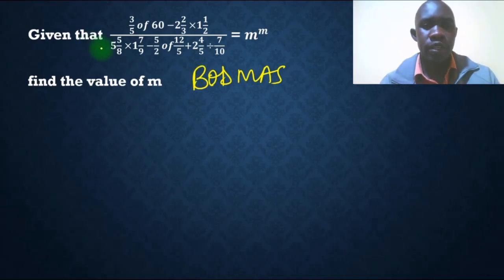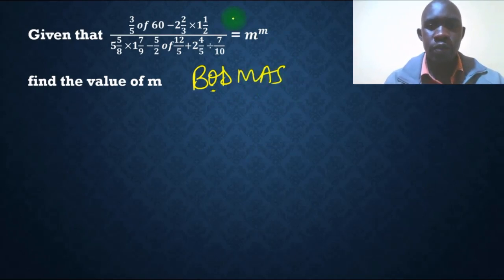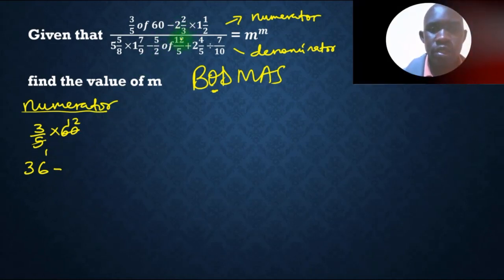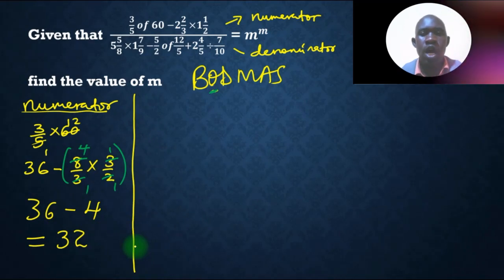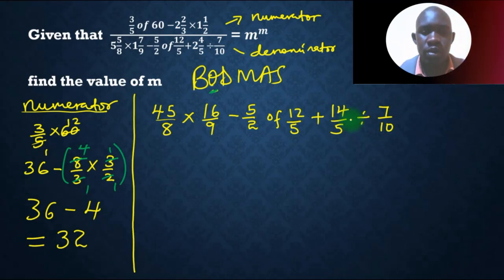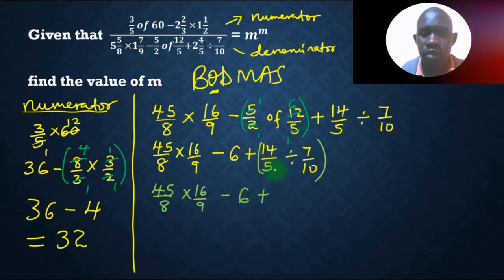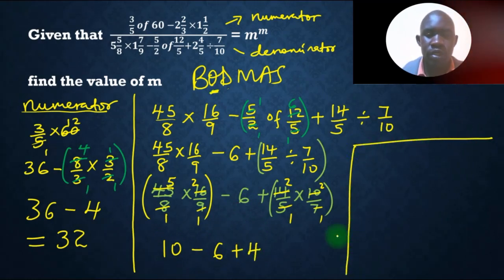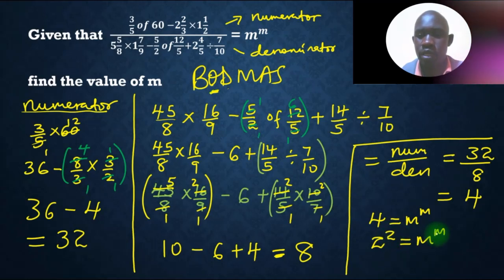Use of BODMAS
Use of BODMAS in the operation of fractions involving numerator and denominator.
BODMAS ( Brackets, Of, Division, Multiplication, Addition, and Subtraction.
Following the rule or the order is crucial where the four operations with brackets are involved or included.